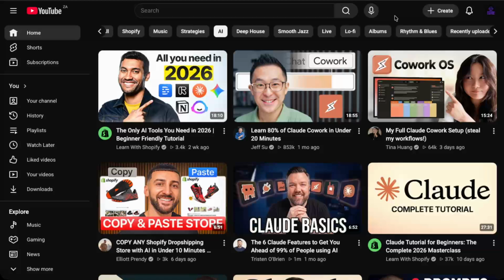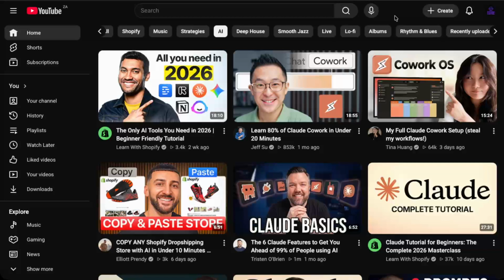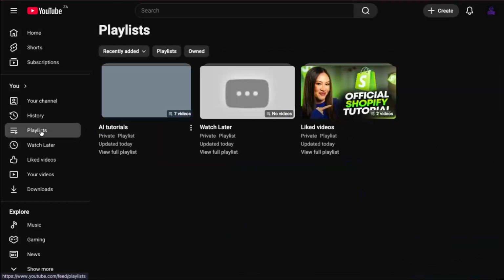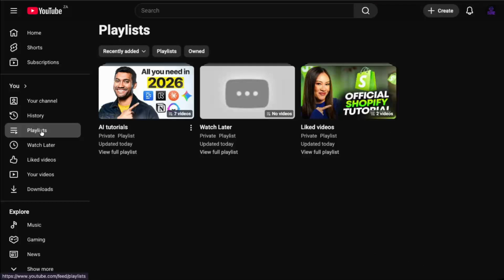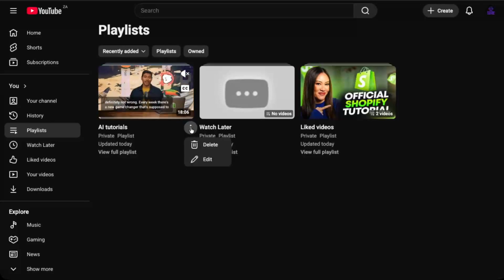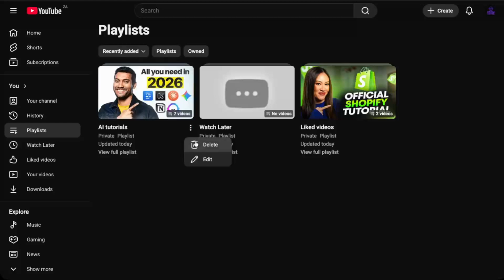How to Delete a Playlist on YouTube (2026) | Step-by-Step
Learn how to delete a playlist on YouTube in just a few clicks using the most current method available. This tutorial walks you through finding your saved playlists, selecting the one you want to remove, and permanently deleting it from your channel or account. Whether you're cleaning up old content playlists or removing ones you no longer need, this process works on both desktop and mobile. No outdated menus or missing options — this is the updated 2026 method that actually works. By the end of this video, your playlist will be completely gone from your account.